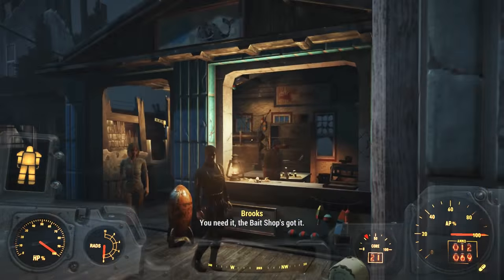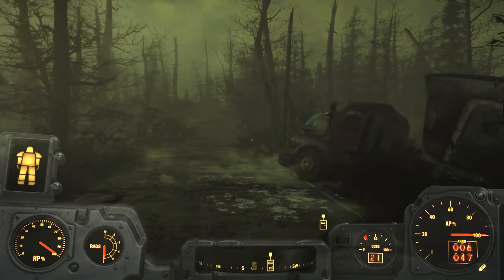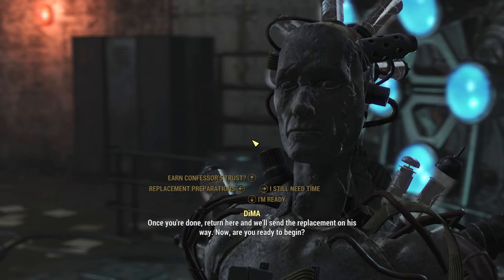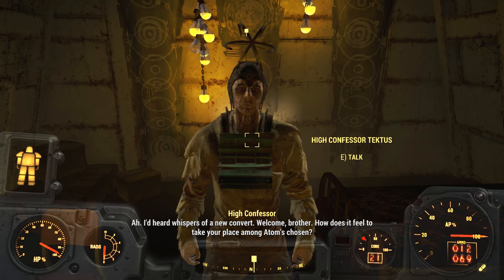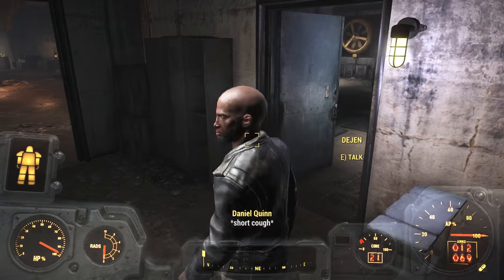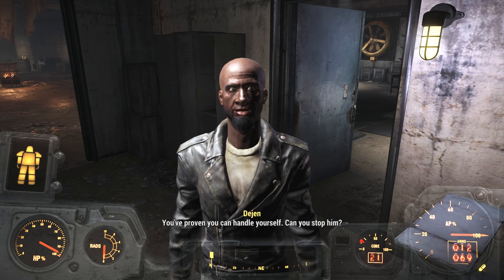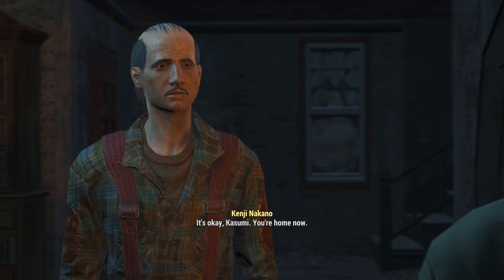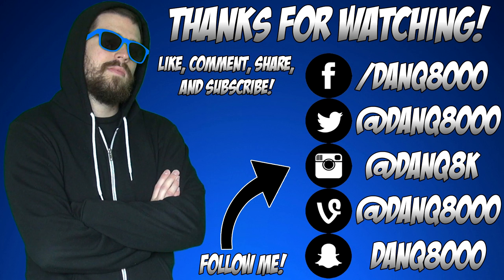Fallout 4 - Far Harbor DLC - Let's Play - Part 10 - "Bringing Peace To The Island (Story Ending)"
"BRINGING PEACE TO THE ISLAND (STORY ENDING)"

Fallout 4
Far Harbor DLC - Part 10
With Commentary
PC Gameplay
1080p 60 FPS

200 years after a nuclear war, Fallout 4 is set in a post-apocalyptic Boston, in which the player character emerges from an underground bunker known as a Vault. Gameplay will be similar to Fallout 3. Completing quests and acquiring experience will level up the character, allowing for new abilities. With an optional first- or third-person view, players can explore Fallout 4‍ '​s open world setting at will, allowing nonlinear gameplay. Additional party members can accompany the player, who will assist them in battles. Players have the ability to construct and deconstruct buildings and items, and use them to build a settlement, which can attract and be inhabited by non-playable characters.

On February 16, 2016, Bethesda announced details, prices, and release dates for the first three add-ons for Fallout 4. The first DLC, Automatron, which allows players to build their custom robot companion by using robot parts while adding additional missions, was released to the European and North American markets on March 22, 2016. This was followed by Wasteland Workshop on April 12, 2016, which introduces new build options for settlements and the ability for players to put captured creatures or humans in a cage, and adds new decorations like neon lights and lettering. The third DLC, titled Far Harbor, is a story expansion depicting a post-war Maine, and was released on May 19, 2016.